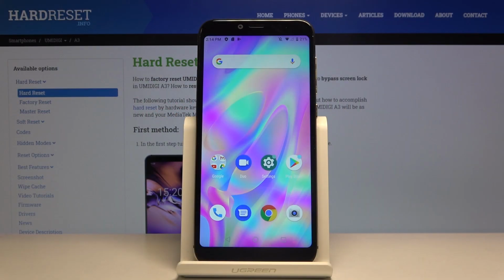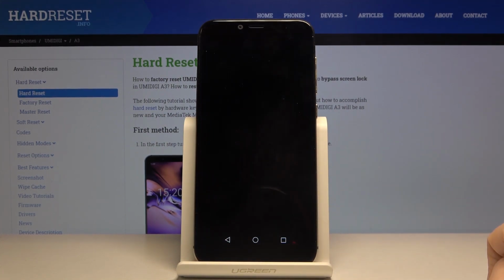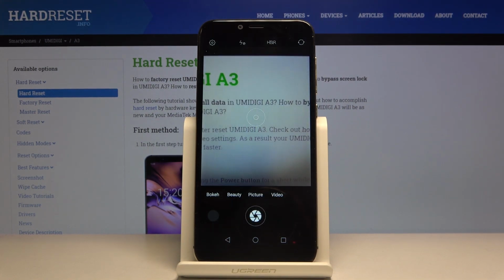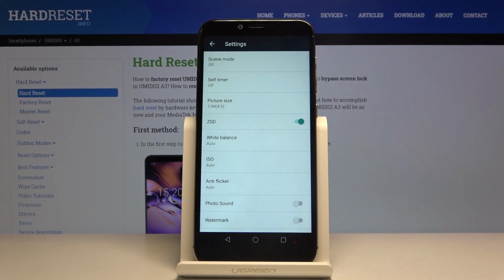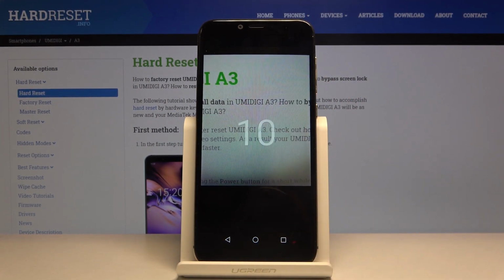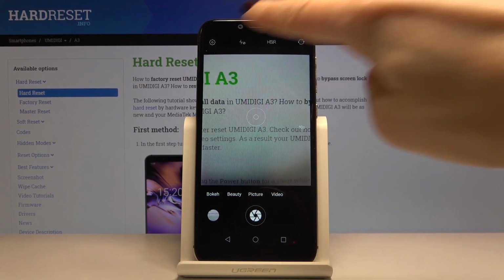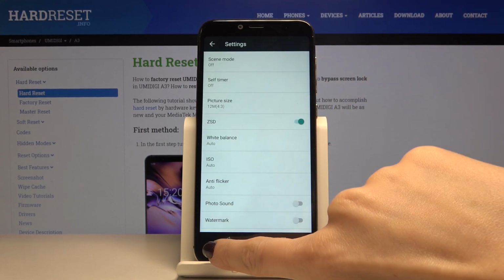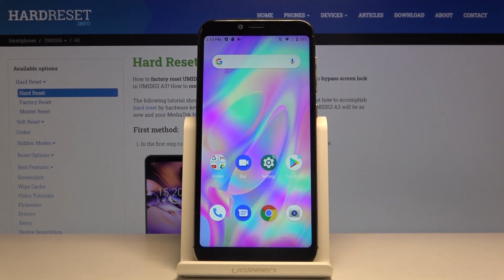How to Set Up Camera Timer on UMIDIGI A3 – Camera Customization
Get to know more about UMIDIGI A3:
Today, we will be sharing some tips about advanced camera features on your UMIDIGI A3 device. If you wish to get a few seconds to prepare before taking a selfie, then you ought to try to turn on the camera timer in UMIDIGI A3 device. If you are interested, let’s directly jump to the tips that will help you to successfully manage camera customization in UMIDIGI A3 device.

How to activate camera timer in UMIDIGI A3? How to enable camera timer in UMIDIGI A3? How to enable timer in UMIDIGI A3? How to turn on the camera timer in UMIDIGI A3? How to switch off camera timer in UMIDIGI A3?